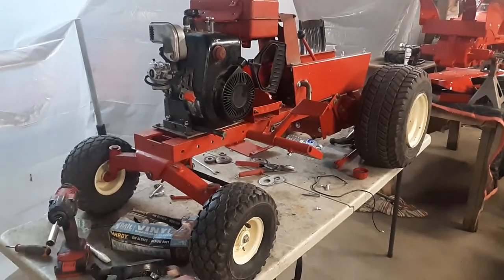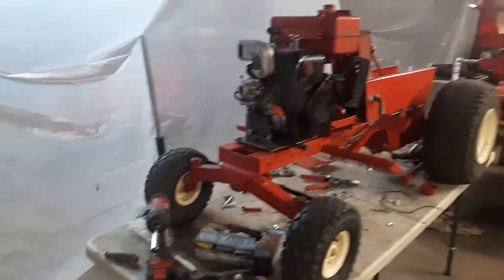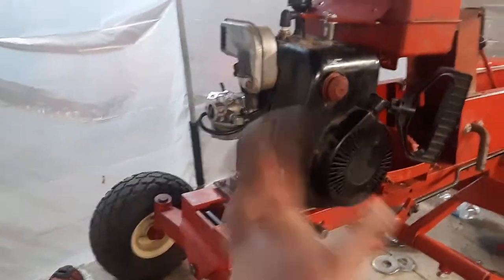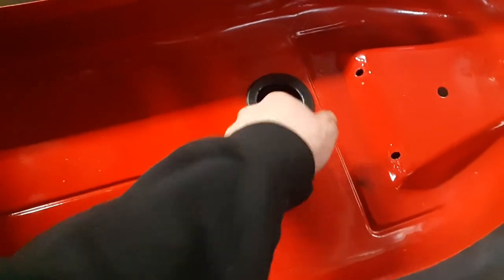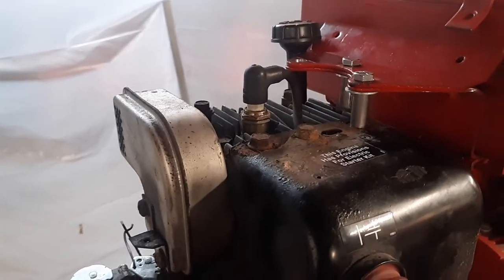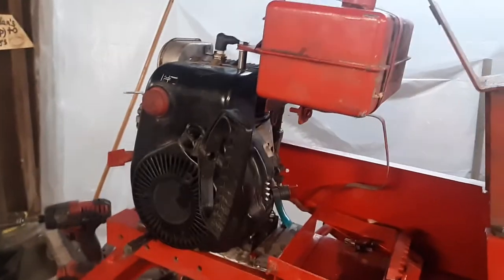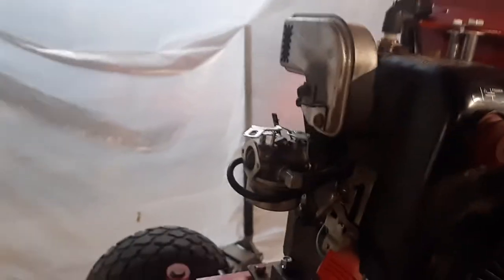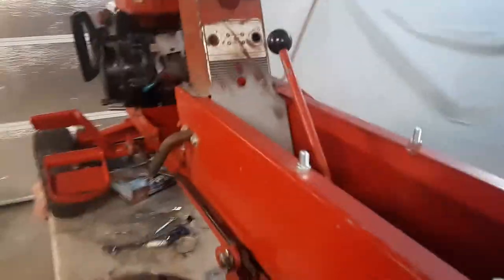Wheel horse lawn ranger